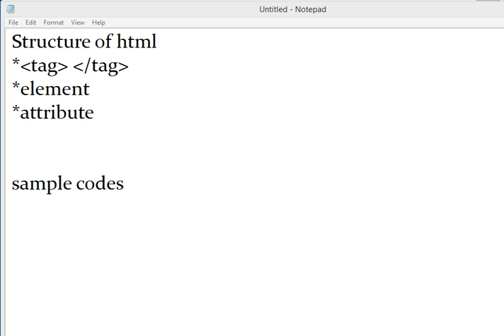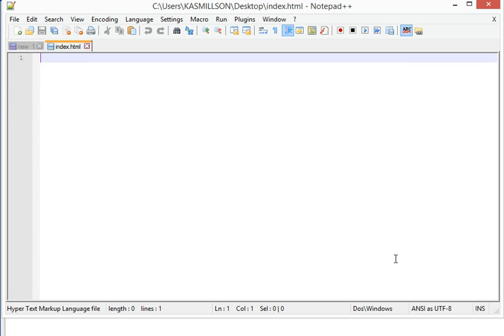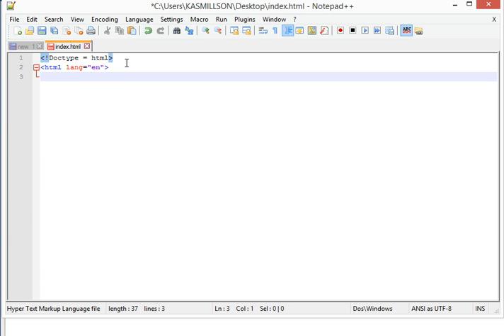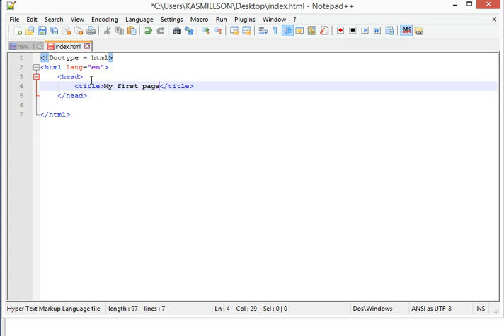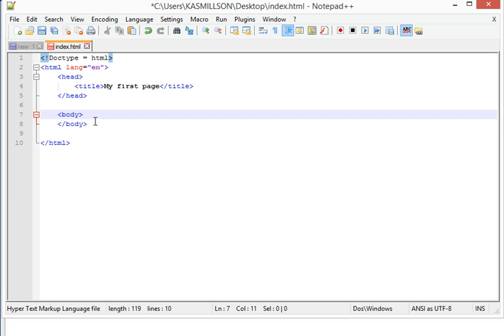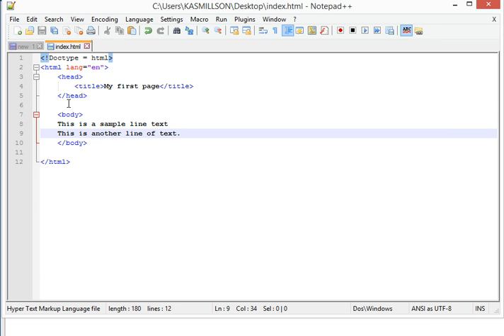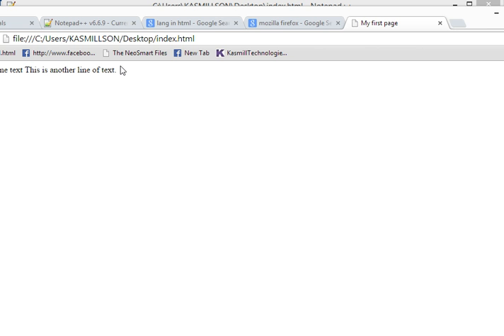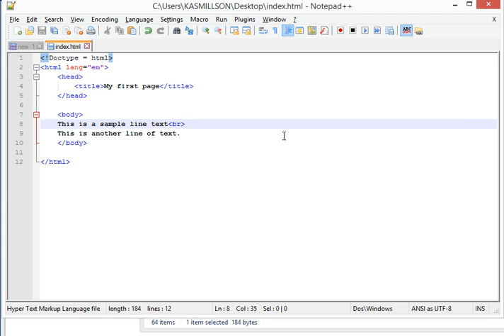2 Structure of html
This video teaches you how to set up your first html file and it's structure.